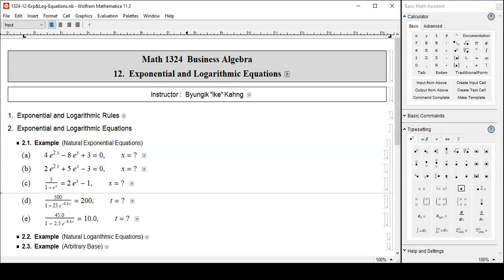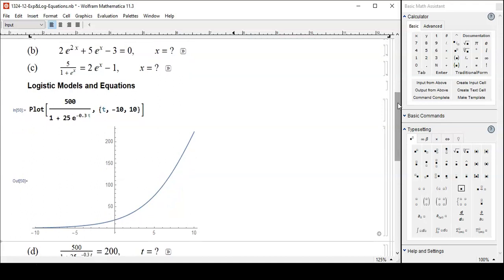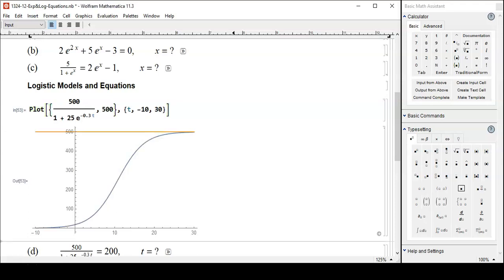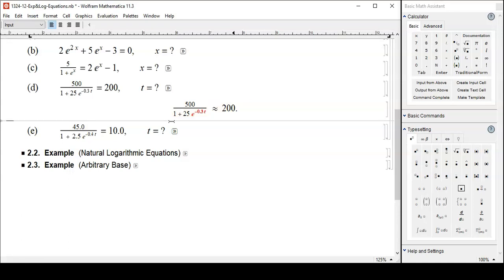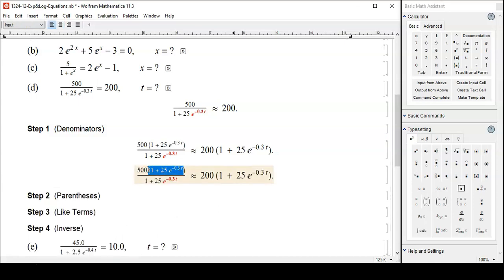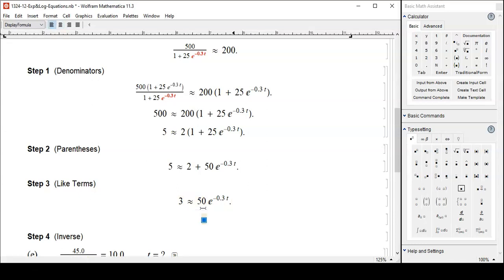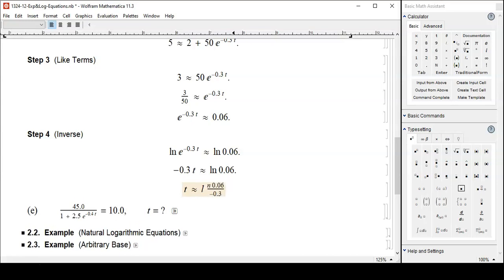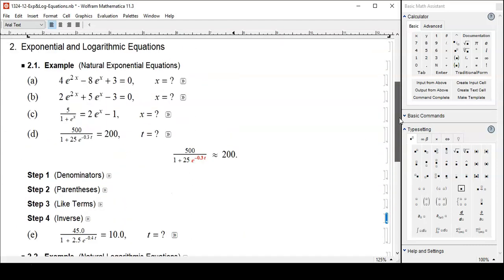1324-12-2B Exponential Equations 2